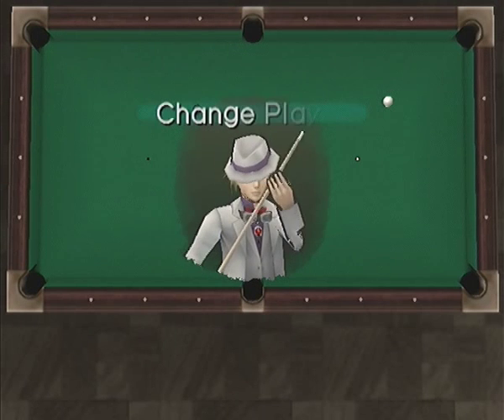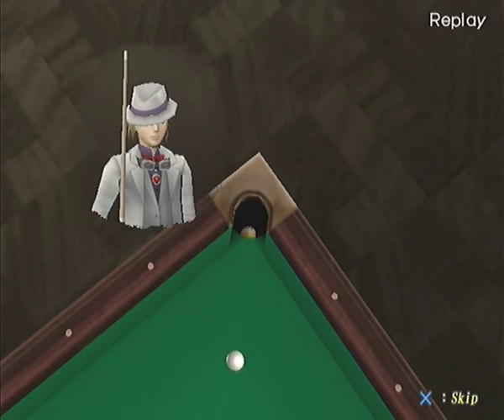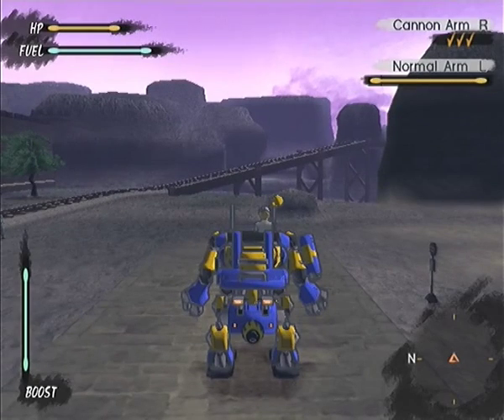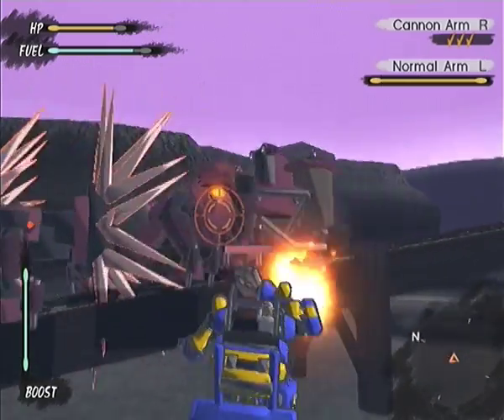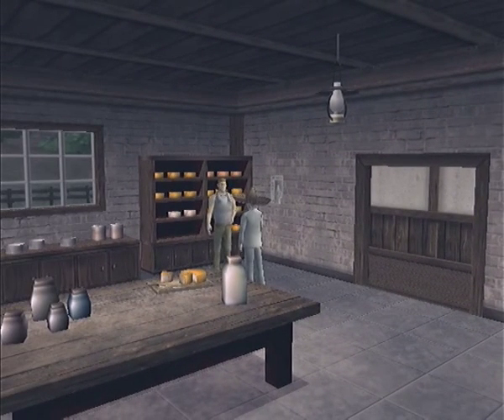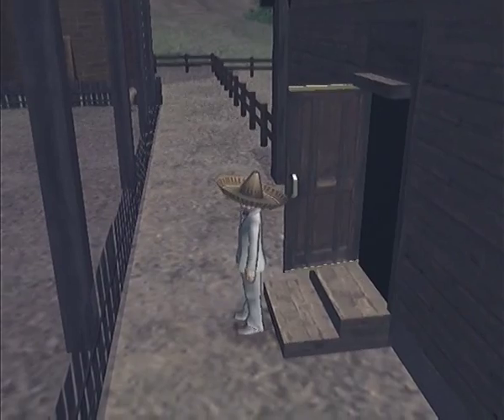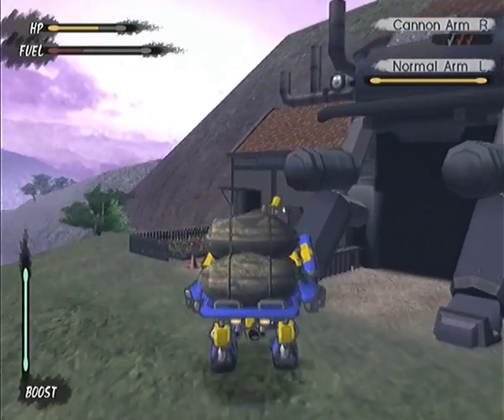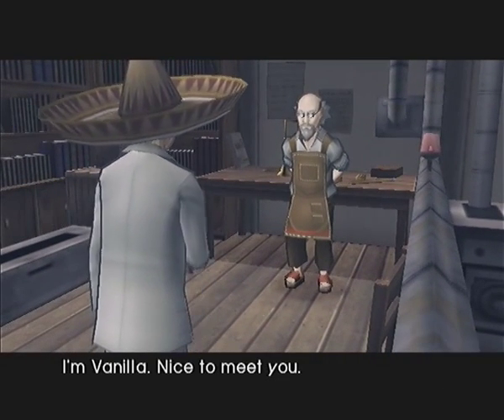SBC-7 Let's play Steambot Chronicles part 7: Paging Dr Nutmeg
No more 15 minute limit! Now I can bore everybody with hour long videos!

Oh and vanilla's going somewhere and doing something I guess.